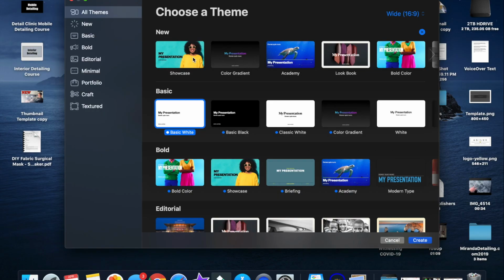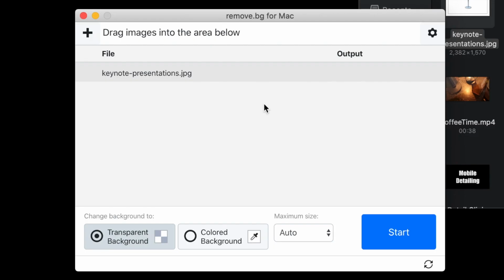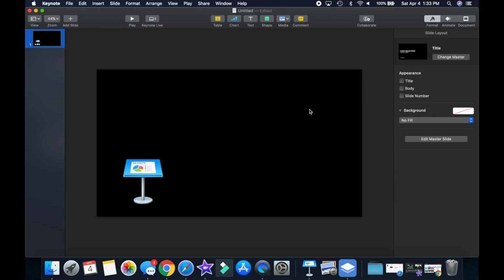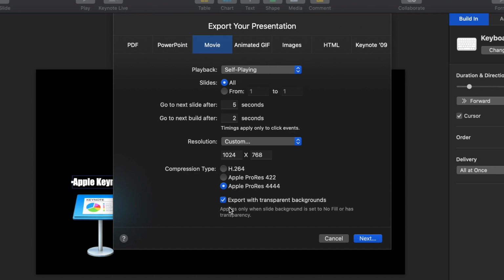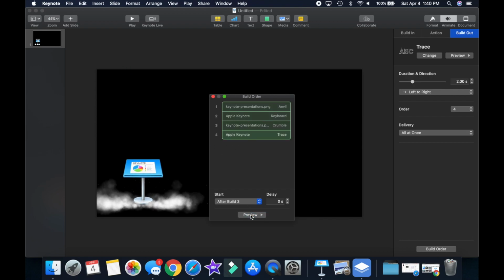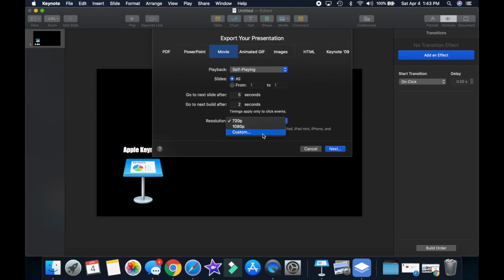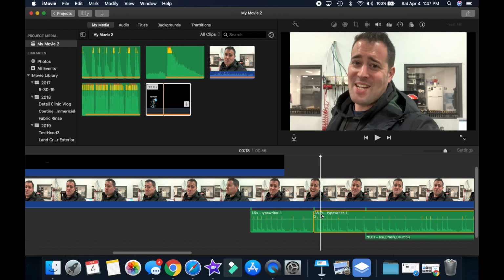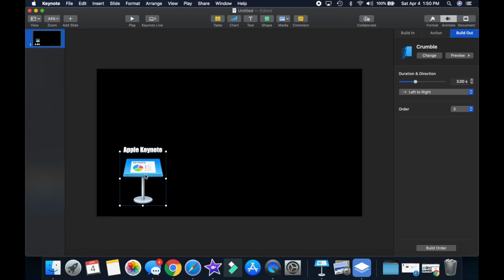How To Make AWESOME Animations For Your Videos Using Apple Keynote!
Welcome!
This is channel is dedicated to helping people start their Youtube channel easily and on a budget.
I want to share what I have learned with you!

Check out links below for gear that we use on our channels.

📷Recording Gear:
Canon 200D.
Comica CVM-V30 PRO Camera Microphone
Boya Wireless Mic System.
GoPro Hero 6 Black.
K&F Concept Tripod
Horizontal Aluminium Tripod